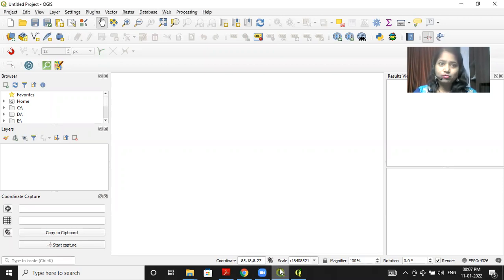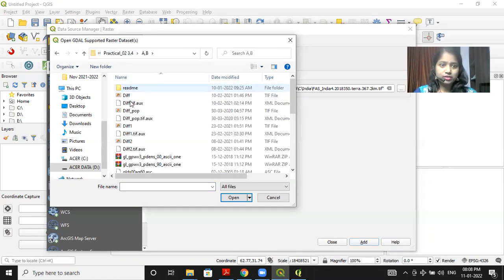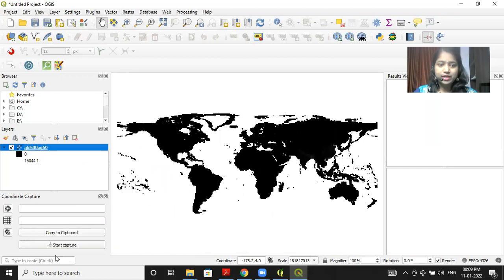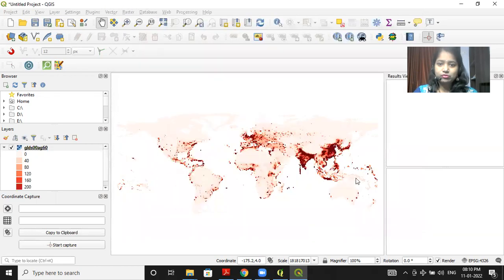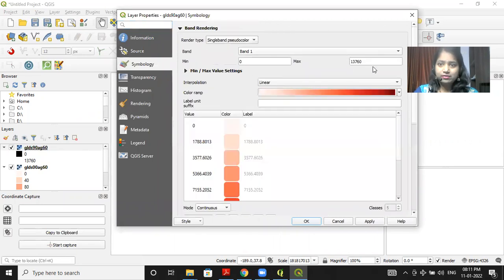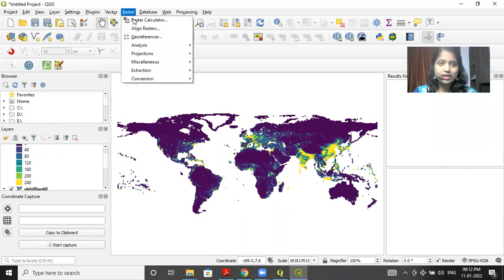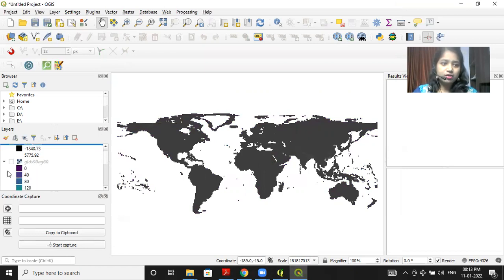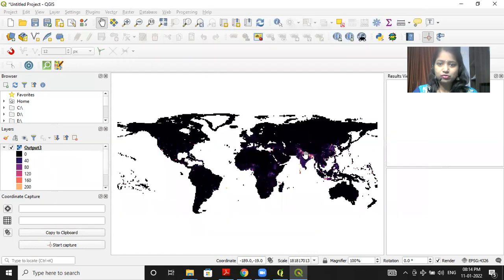PGIS Raster Data Calculation Pop Diff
Very easy explanation of Calculations on Raster Data using QGIS software 3.4.13.